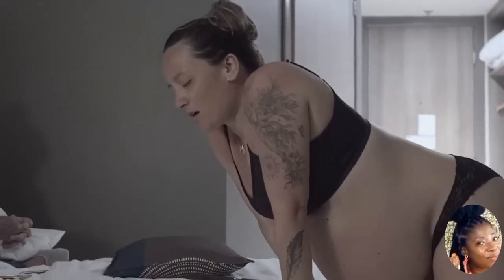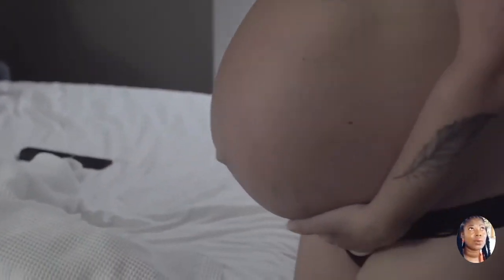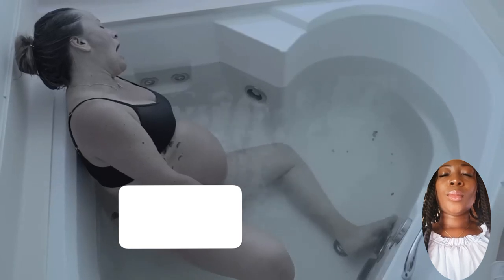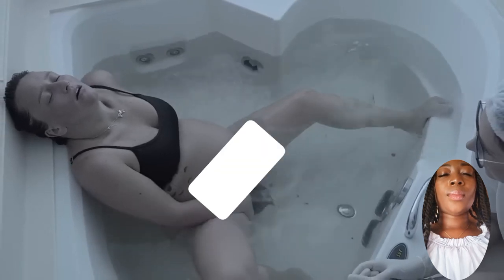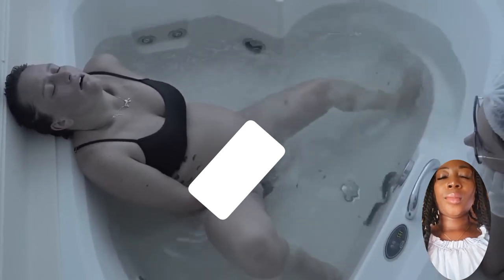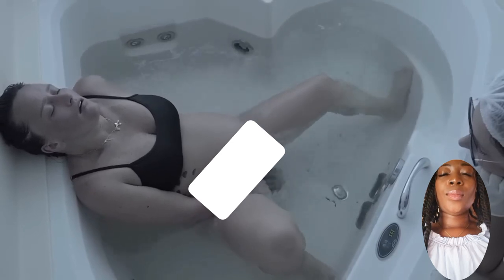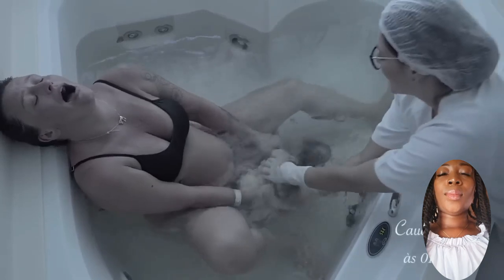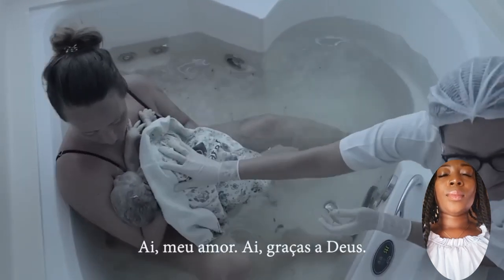Natural birth vlog || Can nipple stimulation induce labor?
Baby care:
The Unassisted Baby: A Do-It-Yourself Guide to Pregnancy and Childbirth Paperback
Home Birth On Your Own Terms: A How To Guide For Birthing Unassisted Hardcover
Herb Lore Postpartum Sitz Bath for Postpartum Care
Personal care products
Drop of DiviniTi Sitz Bath for Hemorrhoids Women
Monitor, 3.5" Screen Video Baby Monitor with Camera and Audio, 2 Zoom in

A you all know am a mother of two, a certified Lifestyle weight management specialist,  a professional Teacher and a Herbalife independent distributor International.
Today I decided to share with you an amazing birth video i reacted to  which is really  educative and motivational.  An unassisted home birth. A lot of  research went into this video  and you will surely be empowered by the education and birth tips from this video.
Birth is a beautiful thing but if you have enough information,  it makes you well prepared and ready.